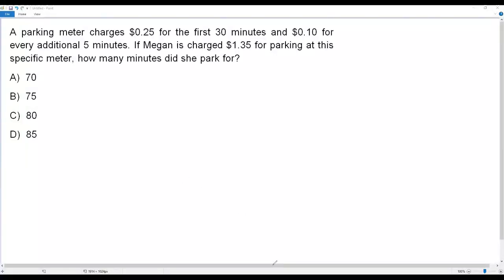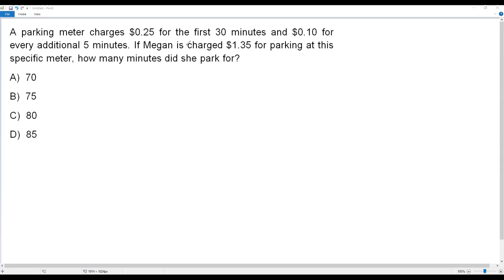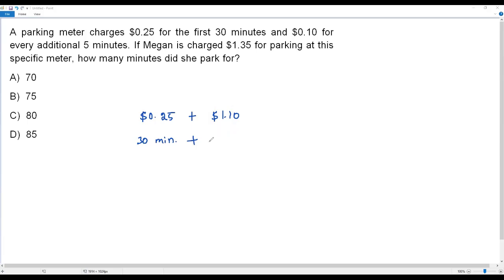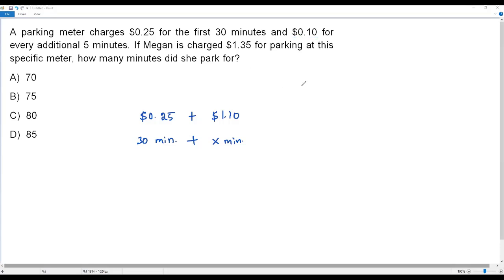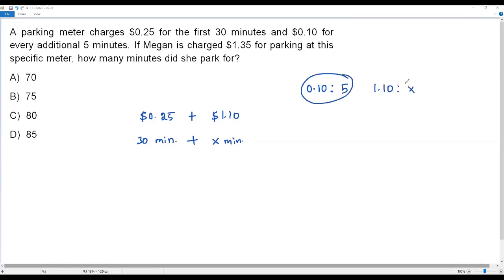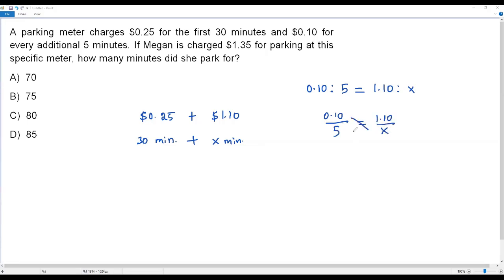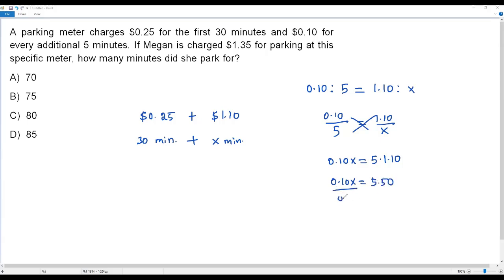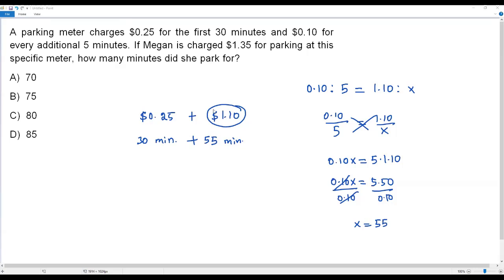SAT Math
A parking meter charges $0.25 for the first 30 minutes and $0.10 for every additional 5 minutes. If Megan is charged $1.35 for parking at this specific meter, how many minutes did she park for?

A)  70
B)  75
C)  80
D)  85